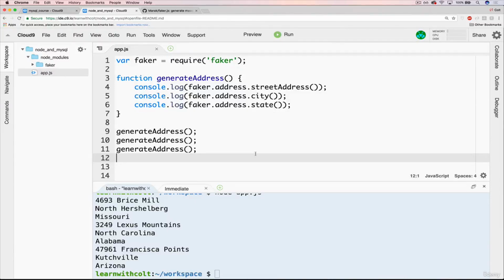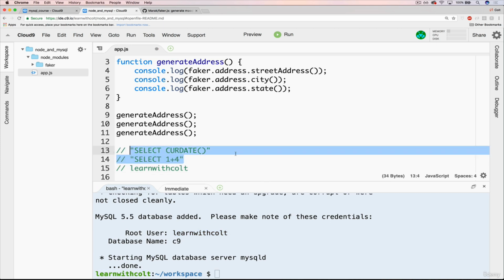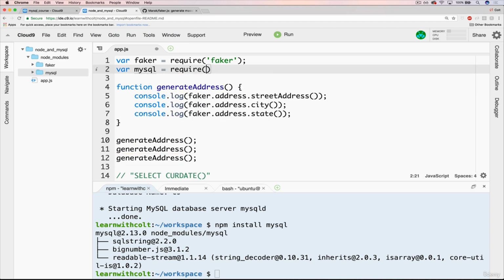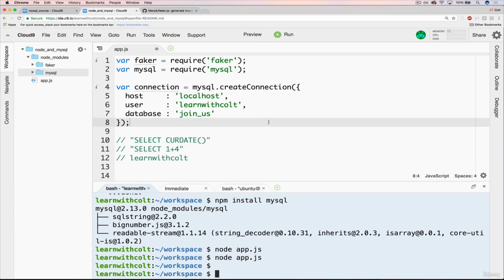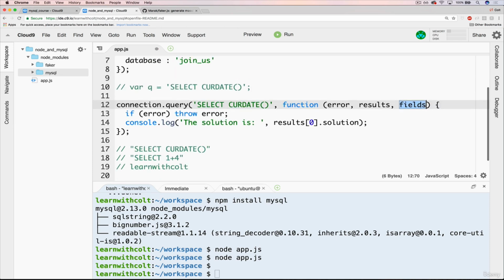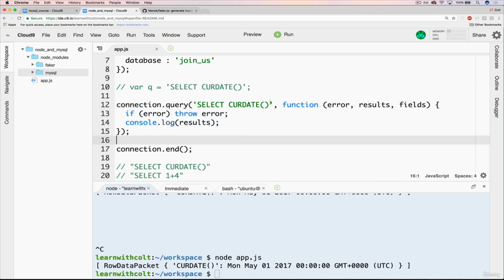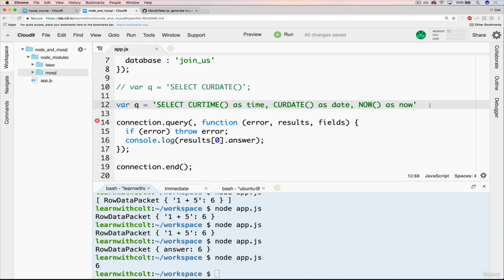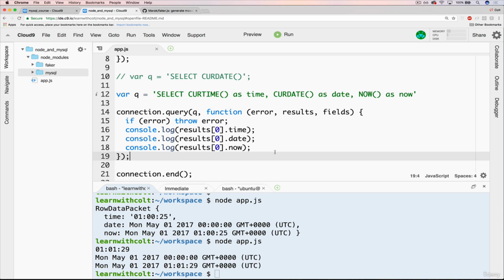205 - Connecting Node to MySQL